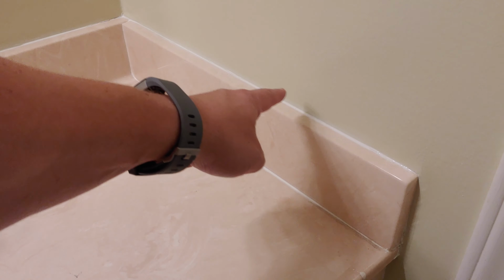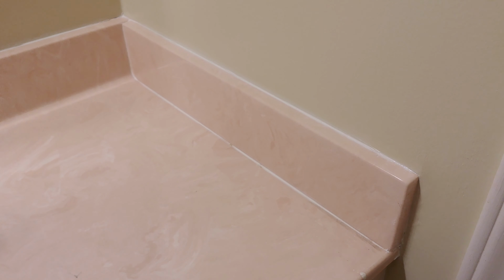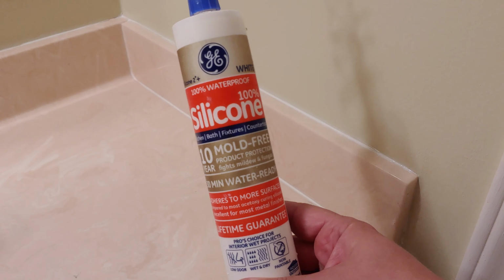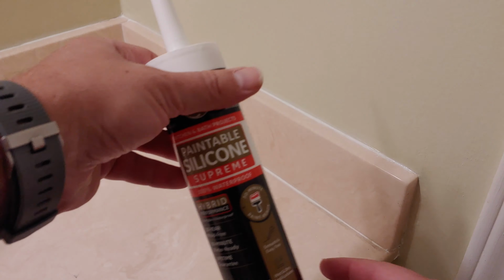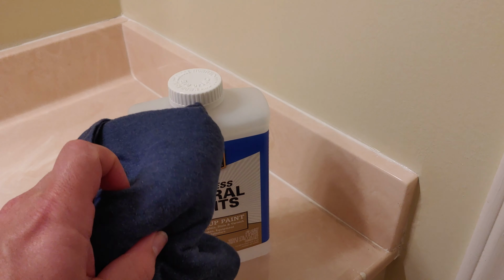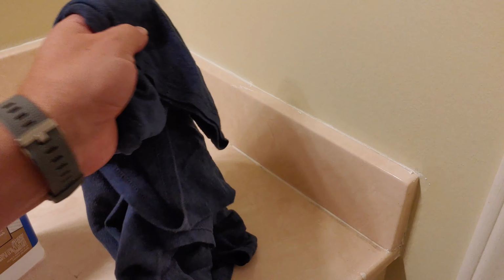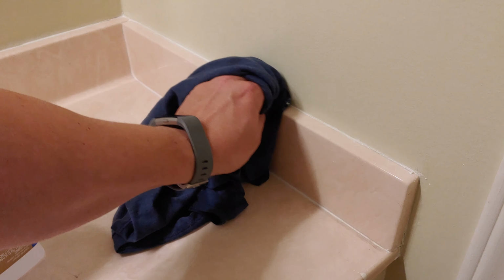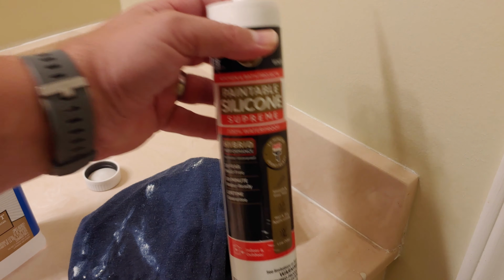How to Remove Uncured Caulk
It's true, tubes of caulk can expire after being opened, even if stored and capped properly. While this is most often seen with old silicone, it can happen with other caulks too. In this video, see how to remove that uncured, undried caulk.

🛠️ Odorless Mineral Spirits: